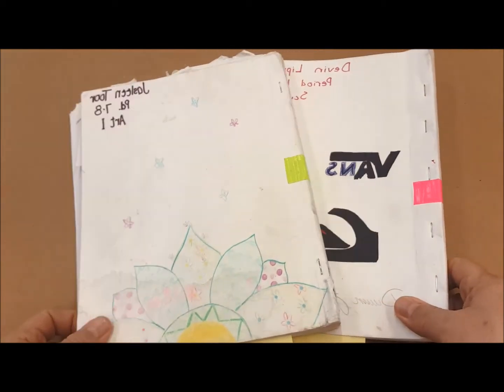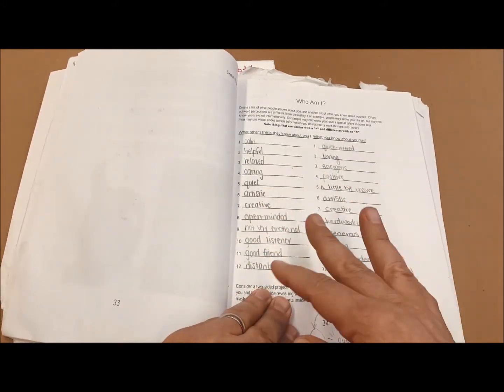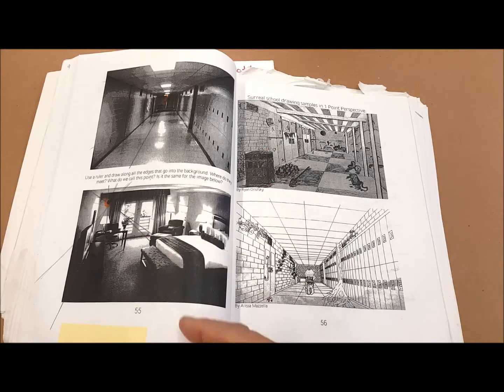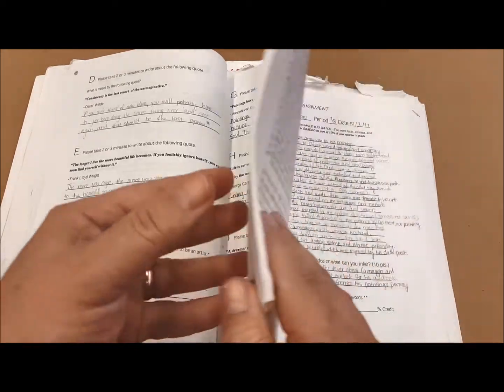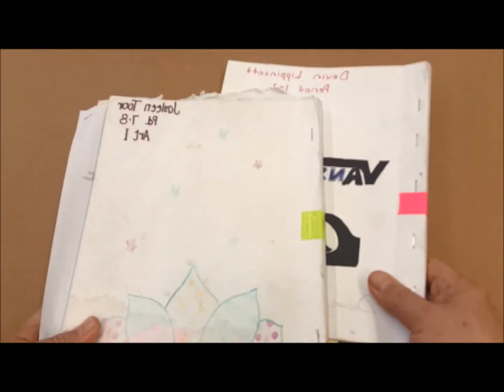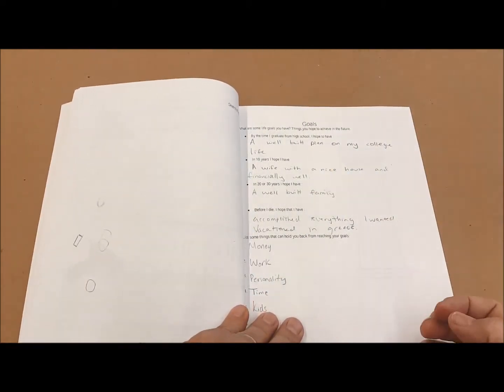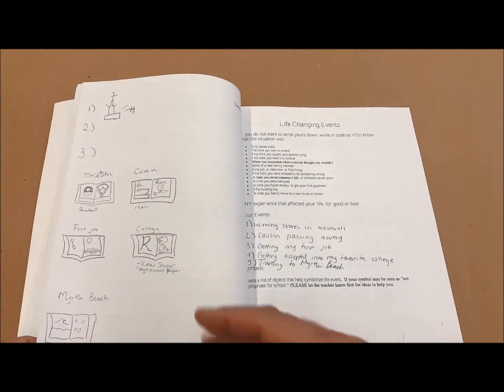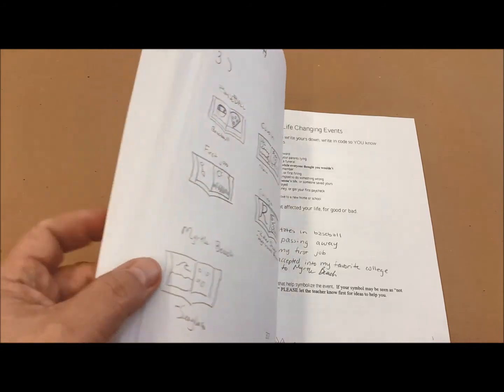Art Student's Workbook - Student Edition Flip-through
Pardon the mirroring of the covers, but the inside is fine. These are actual books used by students. The same book for 2 courses: Intro to art (Art 1) and an intro to sculpture. There is enough material in the book to teach 3 years of material or run a course with a 3-year rotation.

This book is useful for grades 6 and up through high school. For lower level students, I'd suggest the Elementary Art Workbook with language for grades 4 and up through 8th. There is definite overlap in both books, but simplifications have been made for the elementary version.